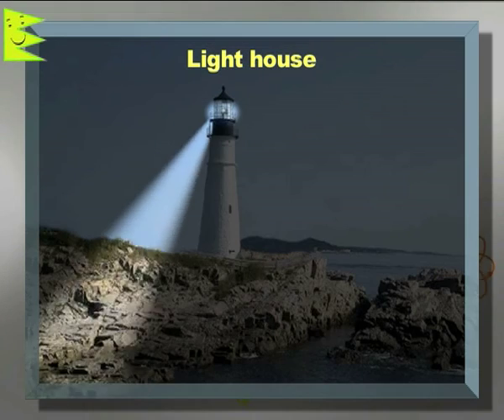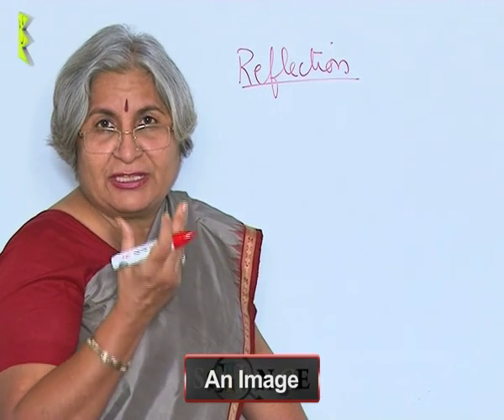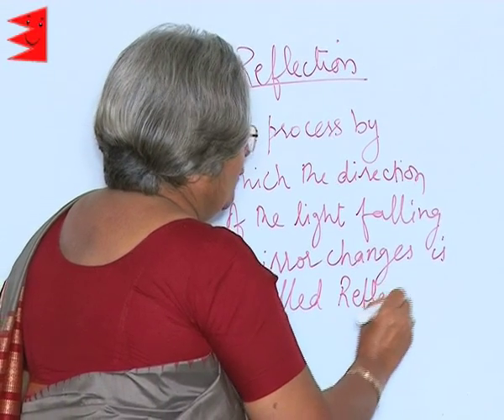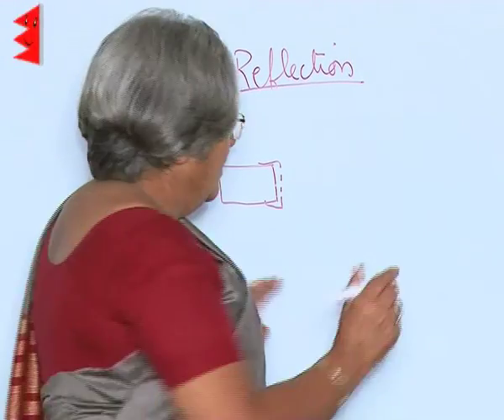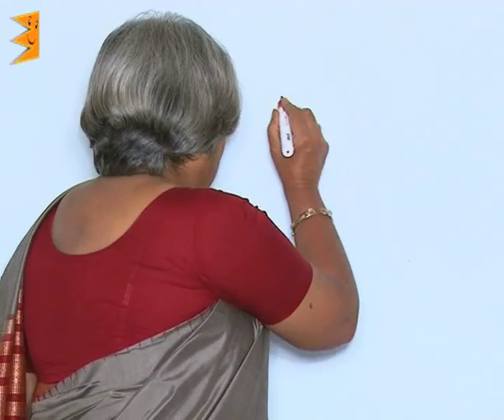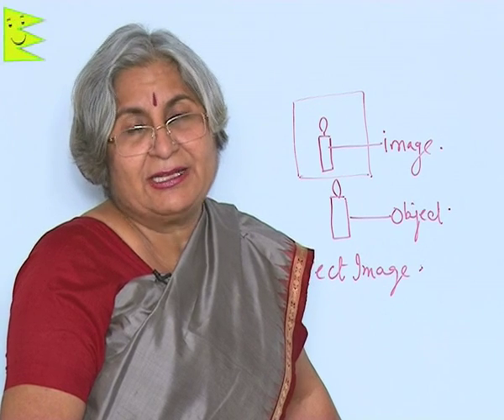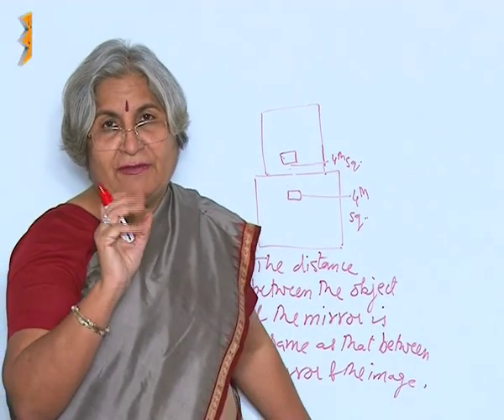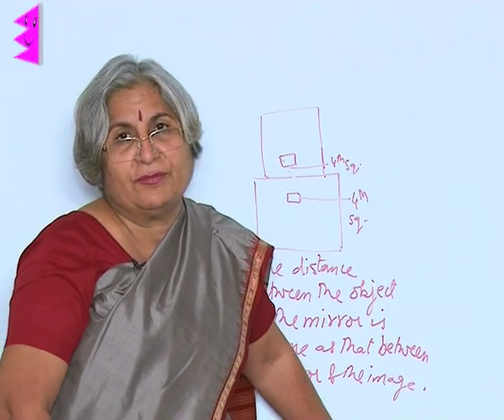CBSE Class 7 Science Light Reflection of Light |Extraminds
Chapter: Light
Topic: Reflection of Light
Extraminds